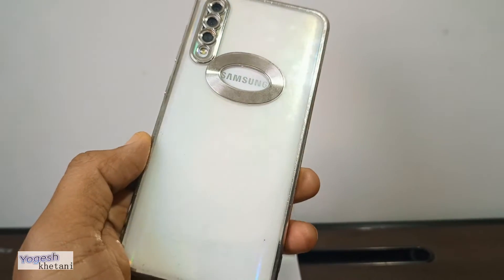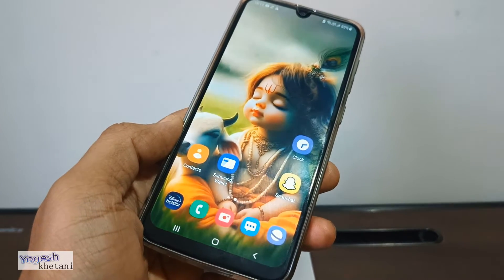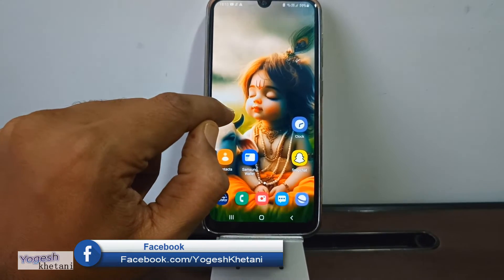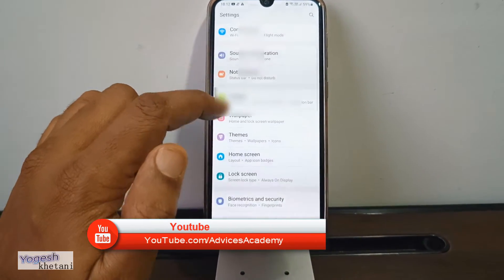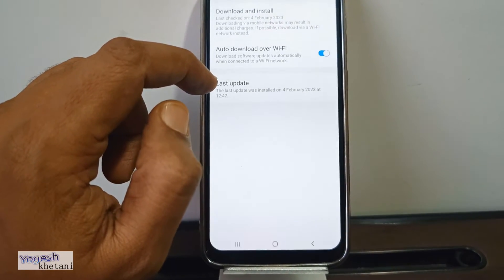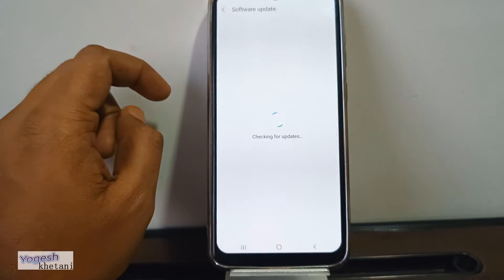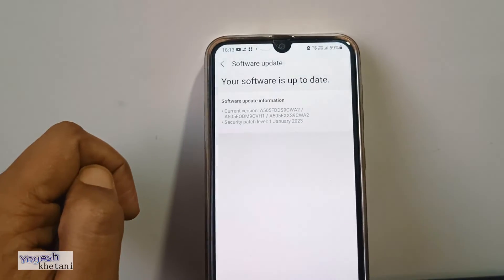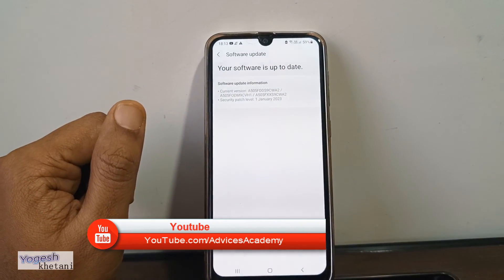How to Check for Samsung Galaxy A50 Software Update ❤️ Download 🔥 A51, A53 Firmware Update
In this video check out how to Check for Samsung Galaxy A50 Software Update 🔥

It's quite essential to keep your device updated.

🚀 Steps to Check for Software Update:
1️⃣ Open Settings – Swipe down and tap the gear icon or open from the app drawer.
2️⃣ Scroll Down – Find “Software update” near the bottom.
3️⃣ Tap “Download and Install” – Check for any available updates.
4️⃣ Install the Update – Follow the on-screen prompts. Ensure you're connected to Wi-Fi and have enough battery 🔋.

✅ Keeping your phone updated means better performance, improved security, and access to the latest features!

Download and Install: If an update is available, follow the on-screen instructions to download and install it. Make sure your device is connected to a stable Wi-Fi network and has sufficient battery life to complete the update process.

❤️ So that's how to check for Software Update on Samsung Galaxy A50 🔥
🚨Please Give us ➡️Super Thanks ⬅️